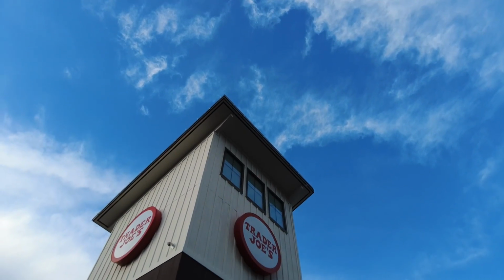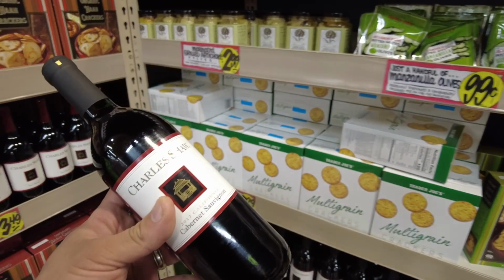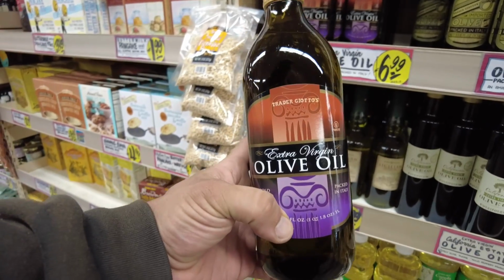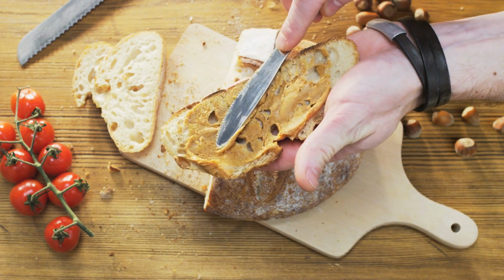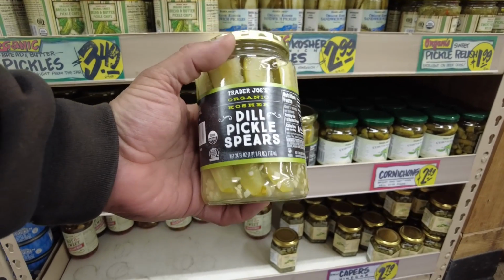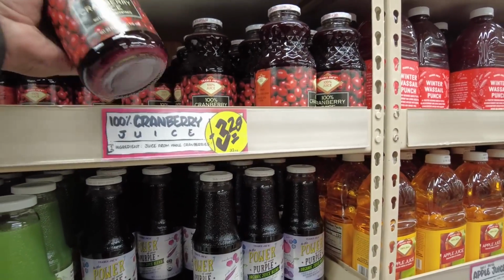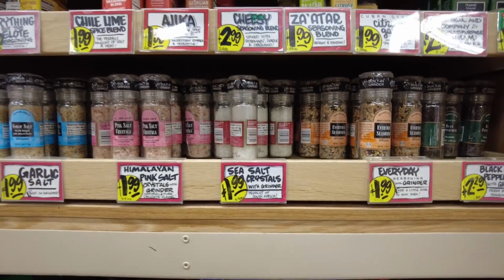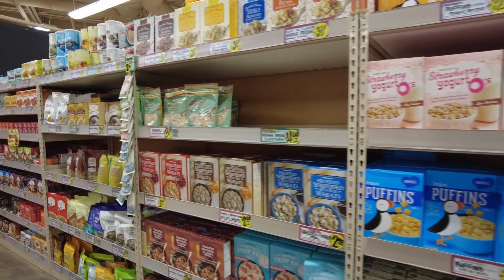Top 10 Preps to Buy at TRADER JOE'S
Here is a list of 10 Preps to stock up on while shopping at Trader Joe's.

NOTE: Most of the hyperlinks to products included on my channel are affiliate links, which means that I make a small percentage of the sales if you purchase an item after clicking one of the links from my channel. This comes at no cost to you. All of the money that I get goes towards funding my channel's costs, such as production equipment, new gear to test, and bourbon. I also allocate a percentage that goes directly into my children's college 529 savings plans. Thank you for supporting my channel!